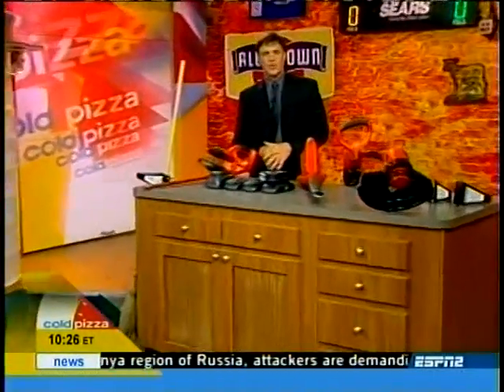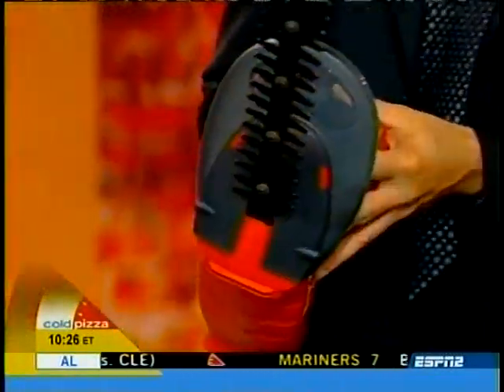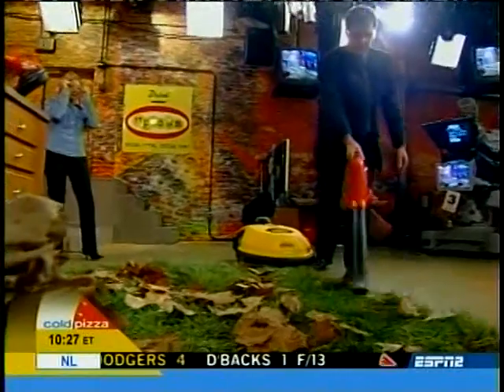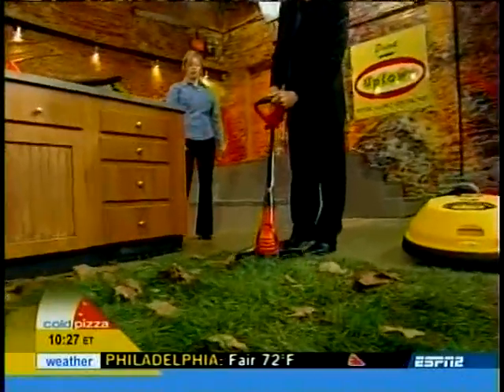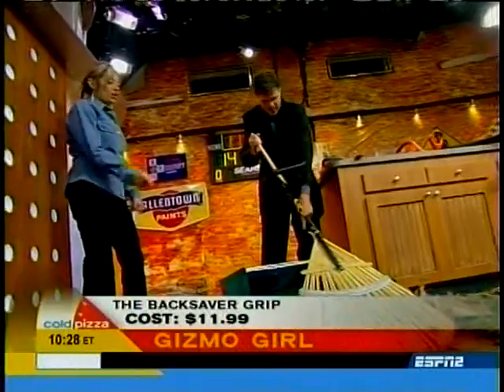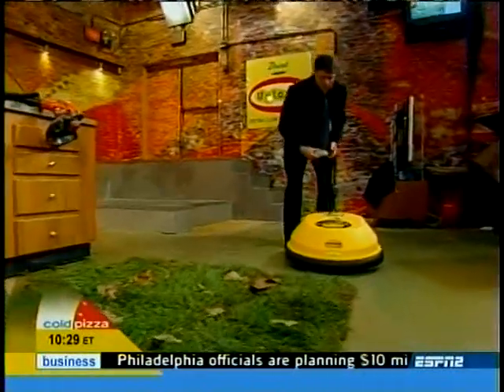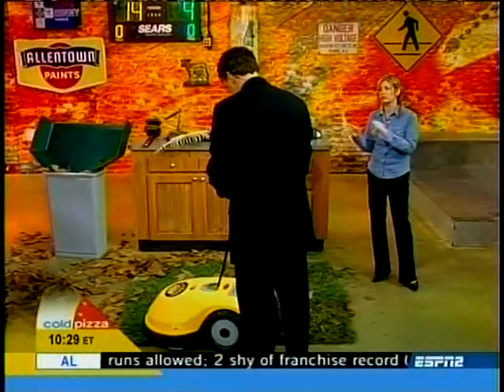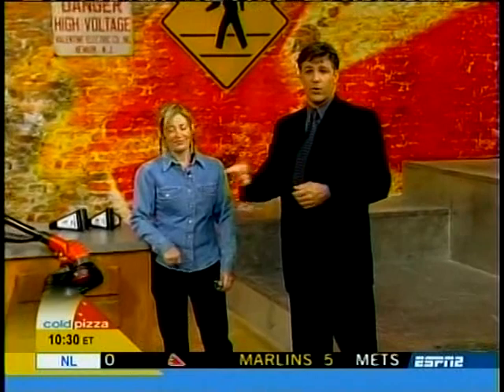Lawn and Garden.mpg